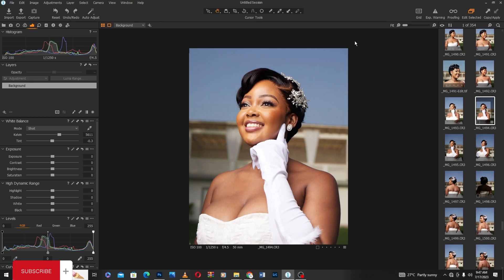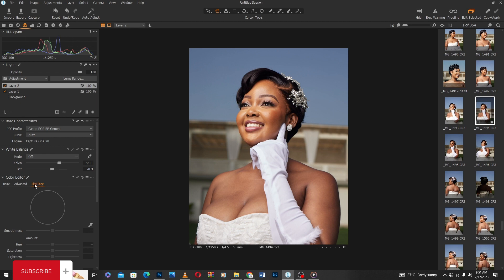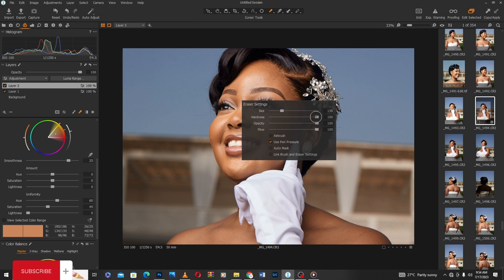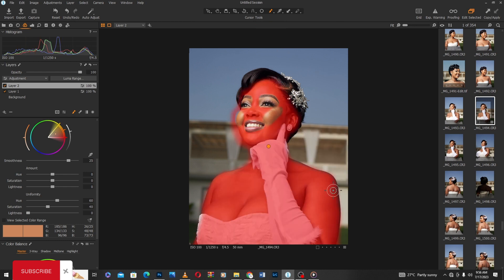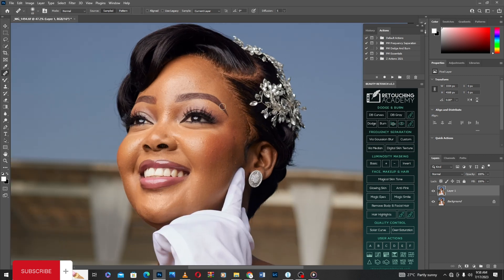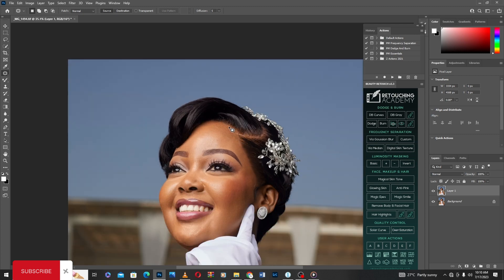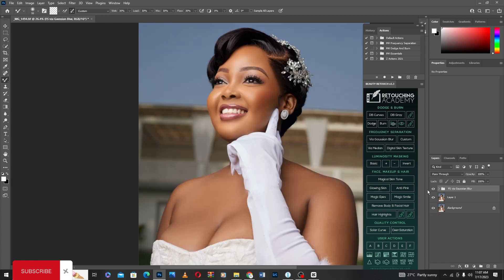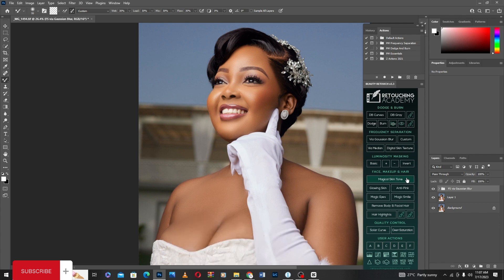HOW to SMOOTH SKIN using FREQUENCY SEPARATION in Photoshop Skin Retouching Tutorial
This tutorial is all about How to retouch skin using the Frequency Separation Technique in Photoshop. I'll show you how to make face smooth with the skin texture still intact and beautiful.